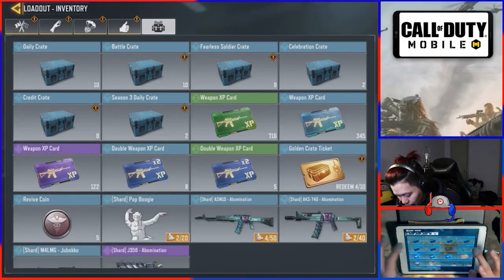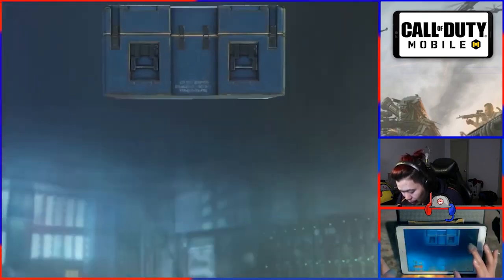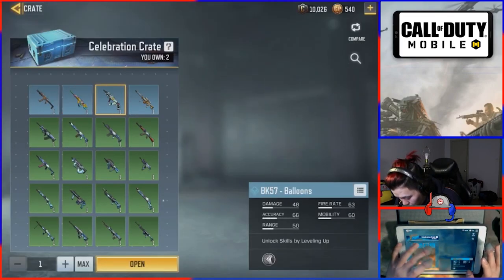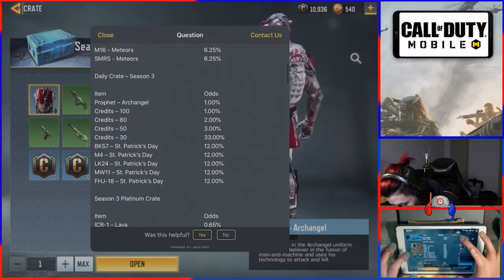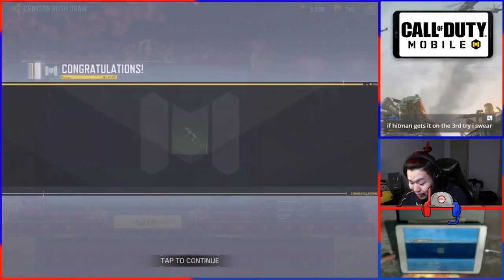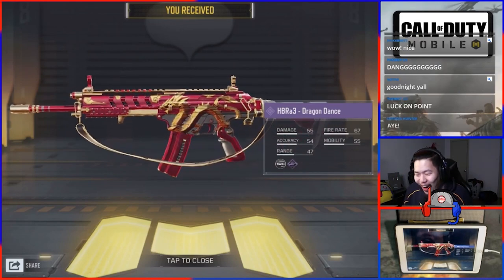I got the HBRa3 with only TWO Draws & Got a Nuke with it - Call of Duty Mobile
Today on Call of Duty Mobile we pulled the HBRa3 Skin with only 2 draws! Can we get any luckier?

#1 Potato on Youtube

Or @dHitman137

Thanks

   or
Epidemic Sounds

Hitman Out!